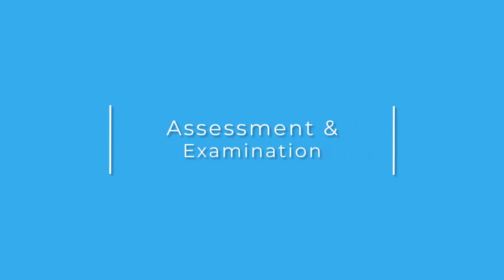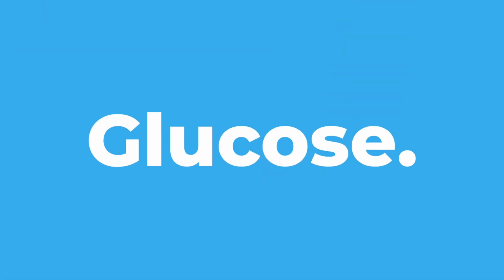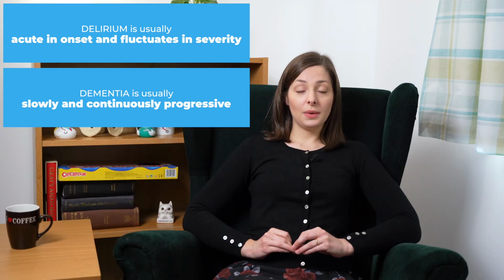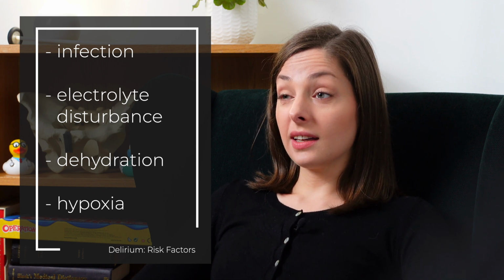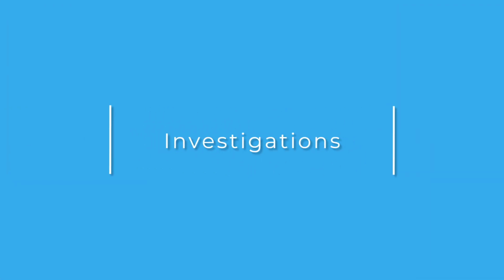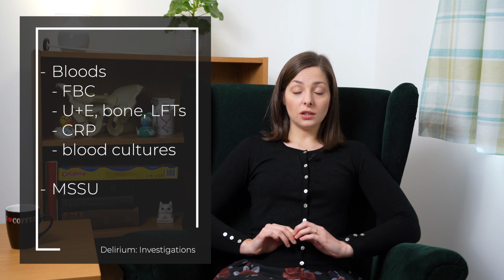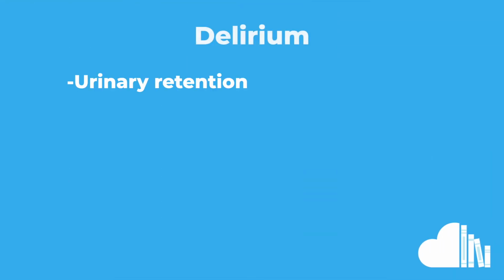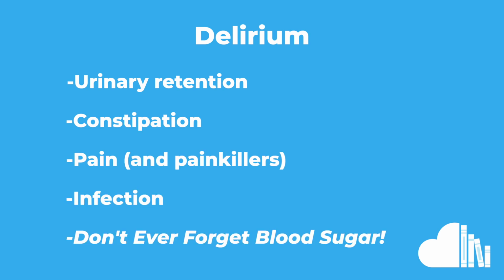asked to... delirium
what do you do when you're asked to see a patient with delirium? Sophie has all the answers on how to review a patient with delirium.

Please note: This video is intended for educational and entertainment purposes, as a supplement to your formal medical education. It is not individual clinical advice and should not take precedence over your organisational policy or normal practice. If in doubt, senior assistance from a qualified person who has direct clinical responsibility for the patient should always be sought.